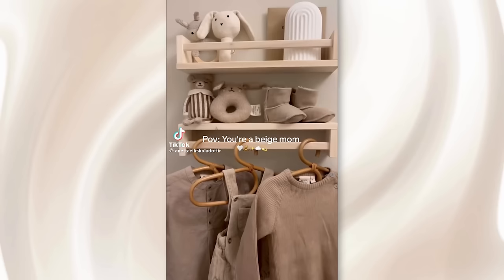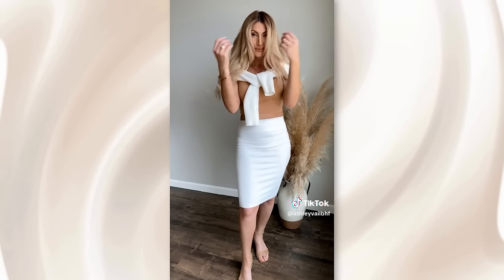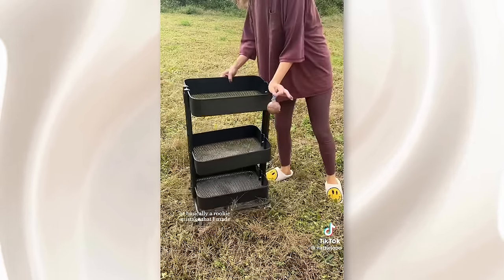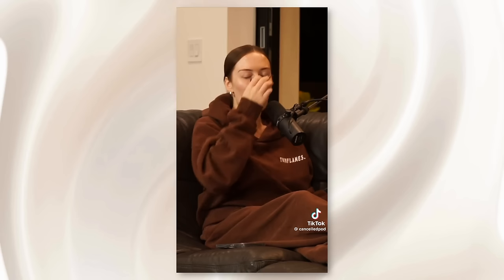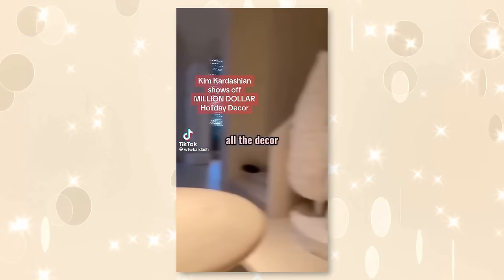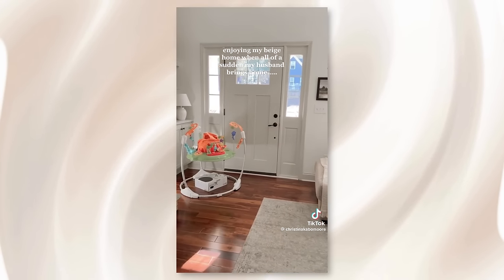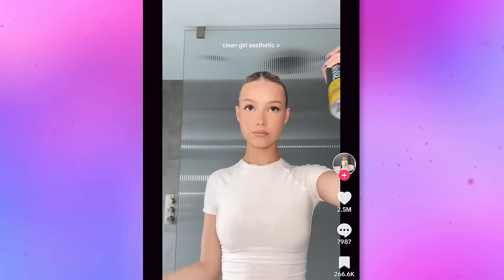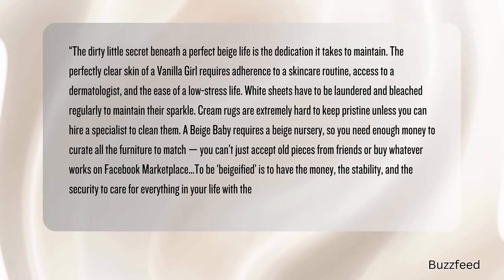'Sad Beige Moms' on TikTok Have Gone TOO FAR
So-called "beige moms" or "sad beige moms" are ruining their childen's childhoods to preserve a beige aesthetic for social media. After a sad beige mom influencer went viral on TikTok after spray painting her child's Christmas tree beige, many have discussed how this harms children's development. They are also decorating their children's room's will all-beige decor and buying them wooden toys. In this video I discuss how the obsession with aesthetics and looking rich is harming children and the dangers of mommy influencer content.

Sources:
Color Matters and Child Development

Meet the mom behind Sad Beige, which calls out the 'somber' children's aesthetic: 'I made a joke and it went viral'

The ‘sad beige’ trend for kids goes against all my wild instincts

Why Beige Is The Preferred Color For Rich Women
Socials:
@ashleyaviola on Twitter/X + Instagram :)